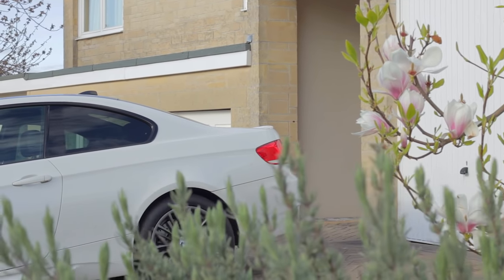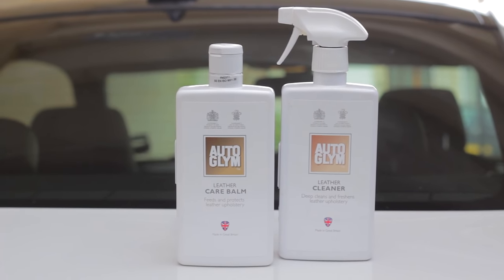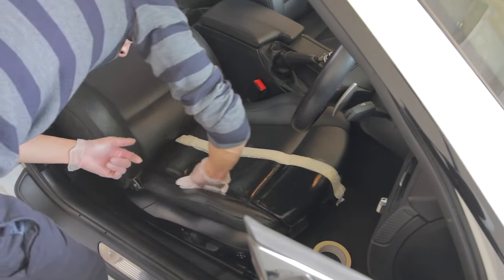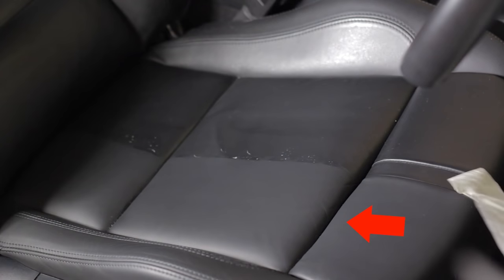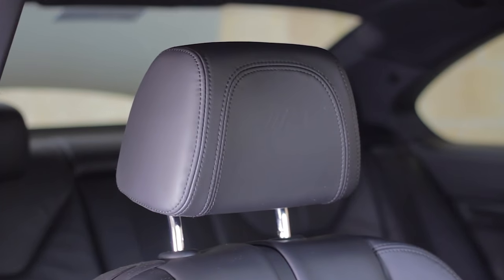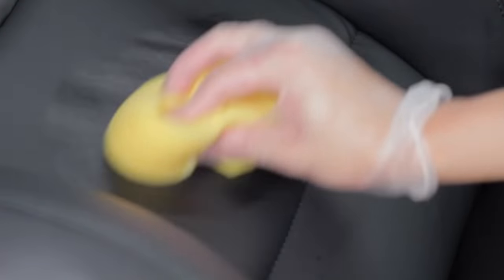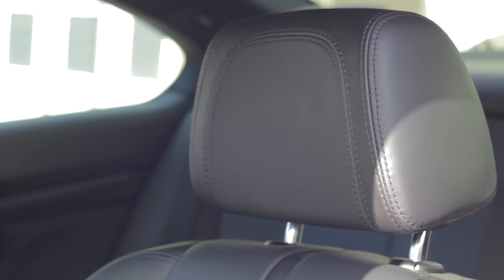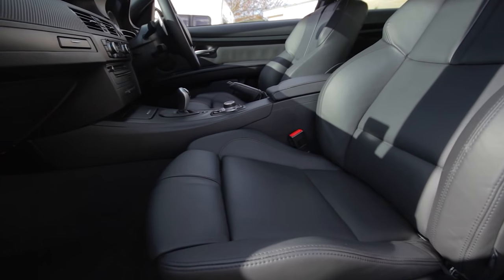How to clean your leather interior - Autoglym Leather Cleaner / Care Balm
Does your interior leather look glossier than some photo paper?
Time to clean off all the dirt, grime and oil with this step by step easy to follow tutorial.

BMW M3 E92 used for demonstration.

Autoglym Leather Clean & Protect Kit

Meguiar's Quik Interior Detailer Cleaner (Matt Finish) for interior trim / dashboard